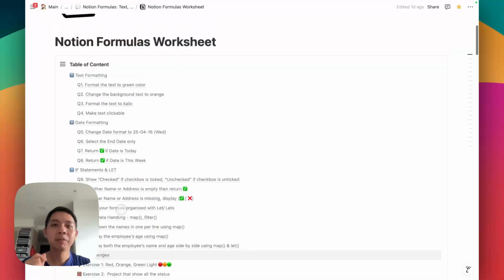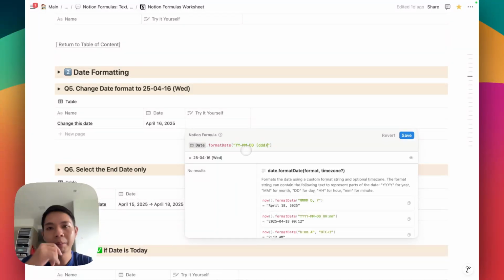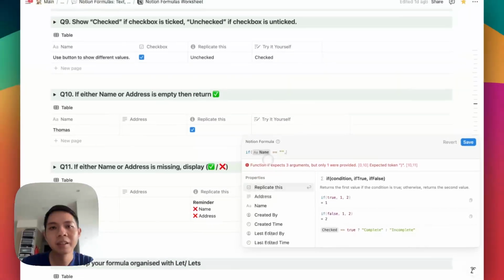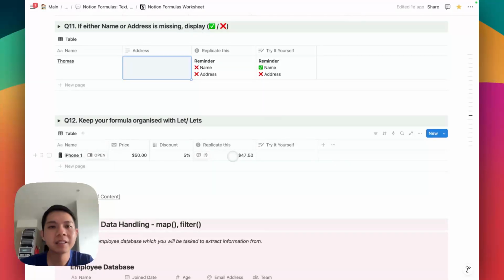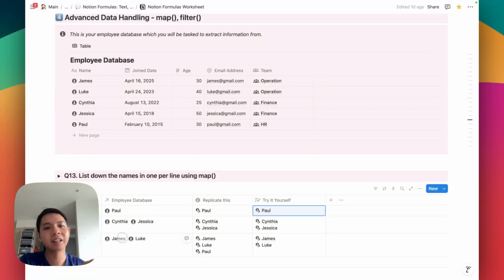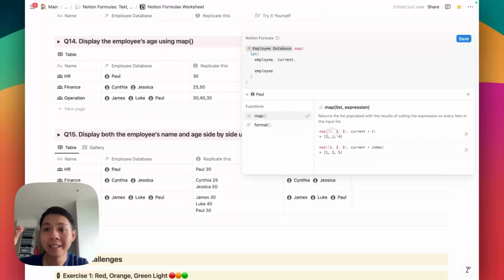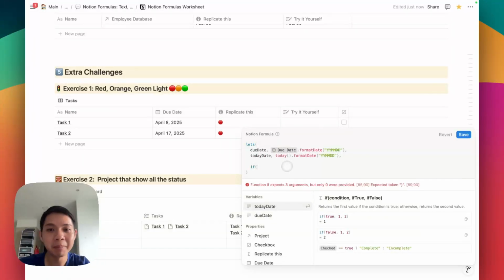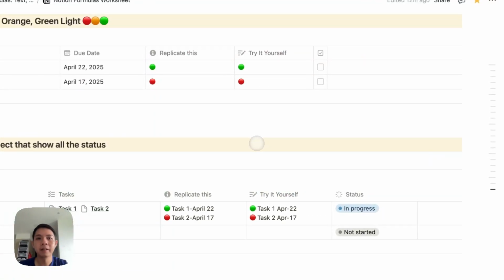Notion Formulas: Text, Logic, Map() & List()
Hey everyone,

This is a re-recorded version of the workshop I held on 16th April 2025 :(. Don't ask me why I didn't record it~

Anyway for this video there's a worksheet that you can use to follow-along with the session to learn it yourself. Enjoy: